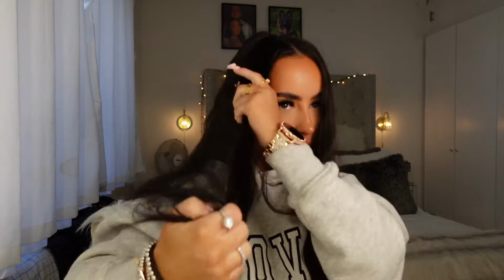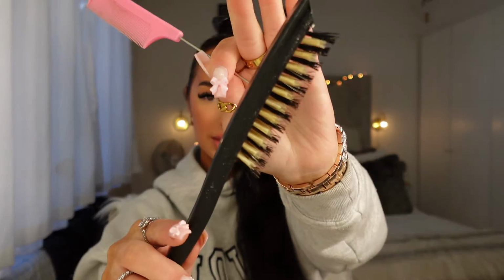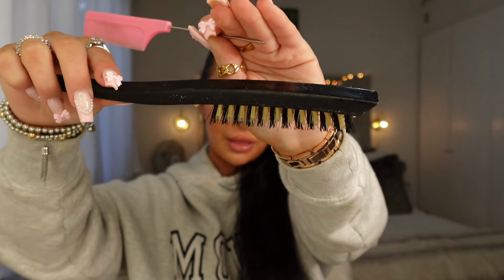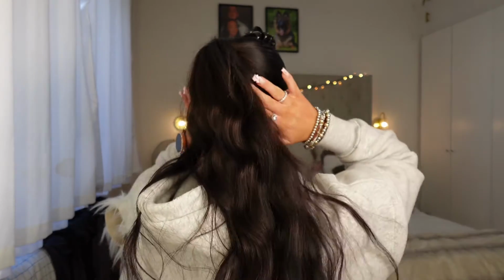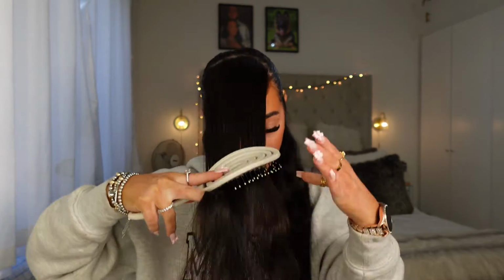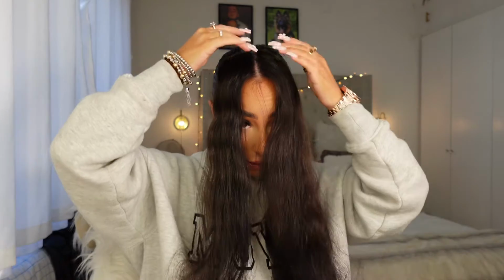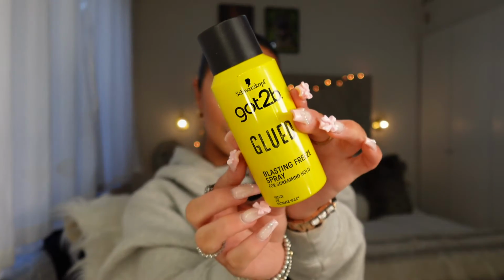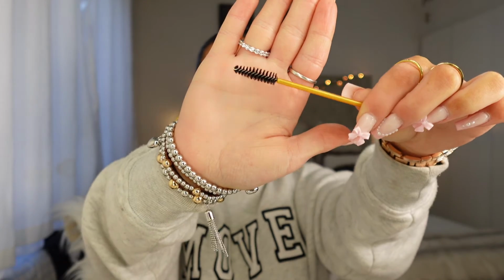'sleek' spikey bun tutorial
this is one of my fav hairstyles atm!!

VINTED- CHYNASOLDER2022